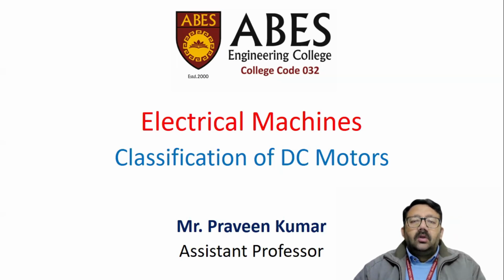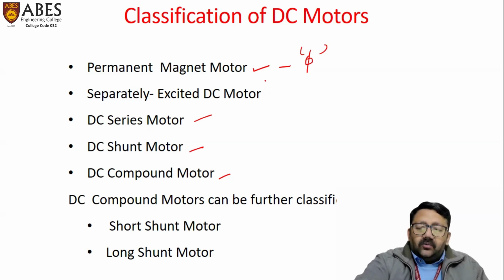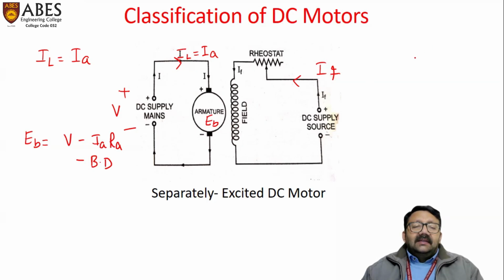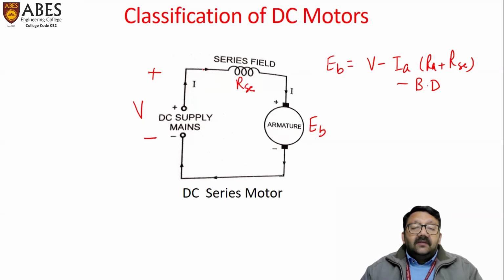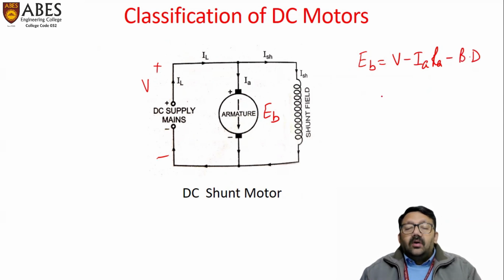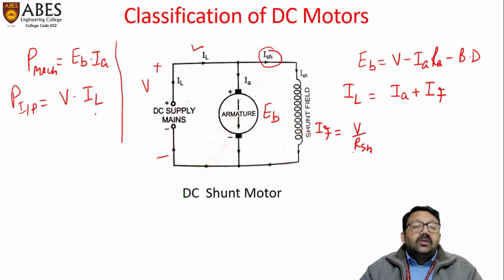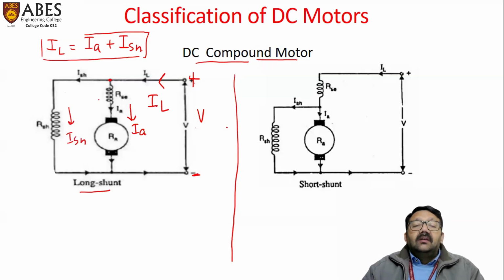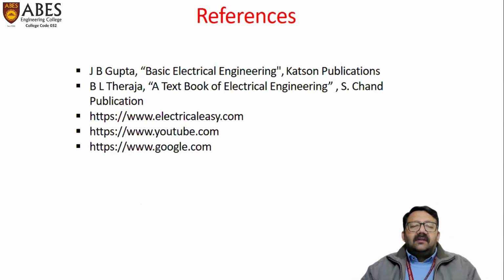Lecture 6 (Unit 4) || Classification of DC Motors || Fundamentals of Electrical Engineering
FEE serves as the base for future subjects like:
Electrical Machines
Power Systems
Control Systems
Power Electronics
Embedded Systems
Renewable Energy